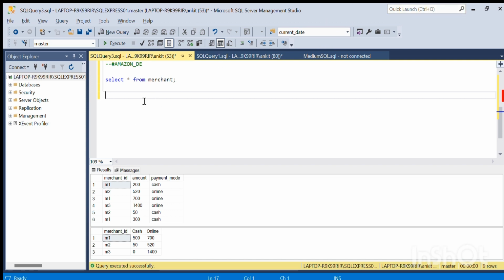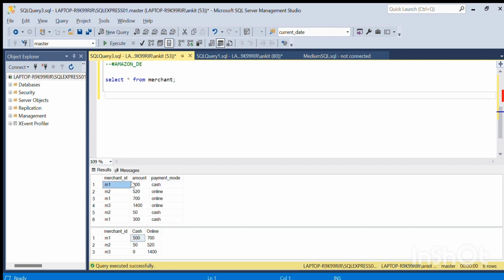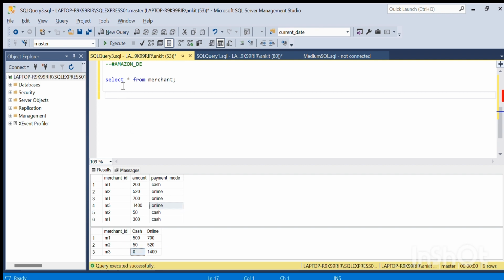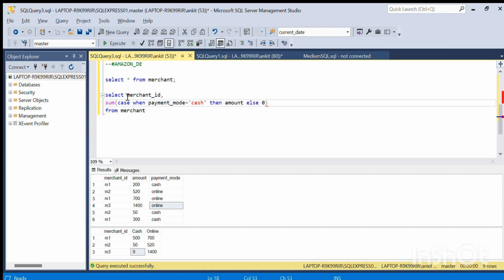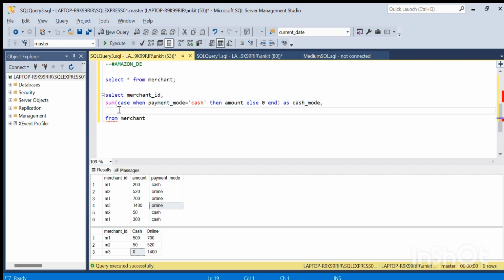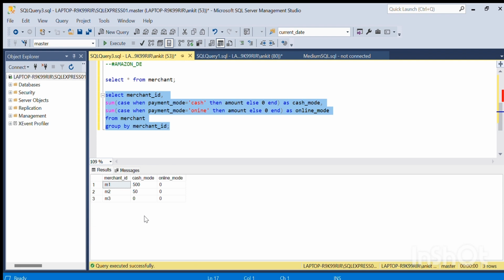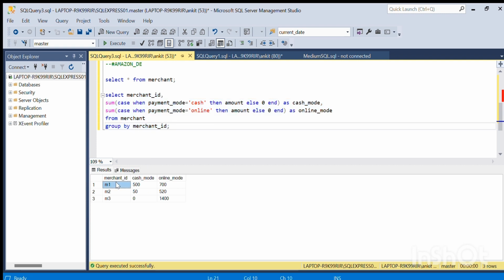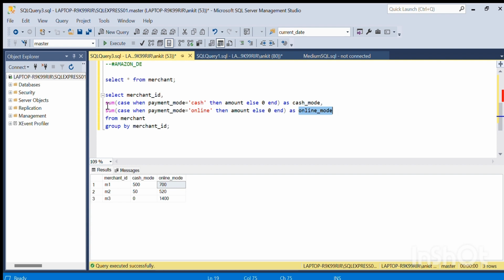AMAZON DATA ENGINEER Interview Question | SQL Intermediate Question 10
Question - Find total transactions through Cash and Online mode.

The question has been solved using aggregate functions and case condition.